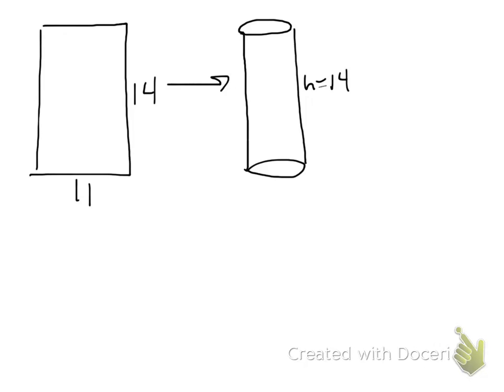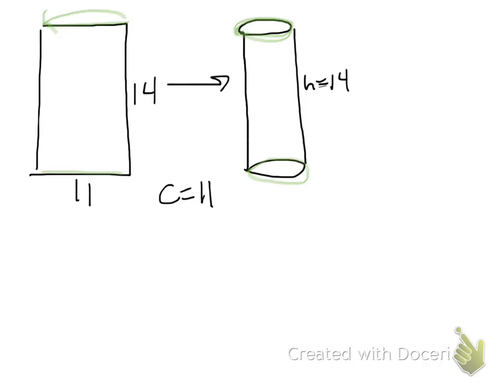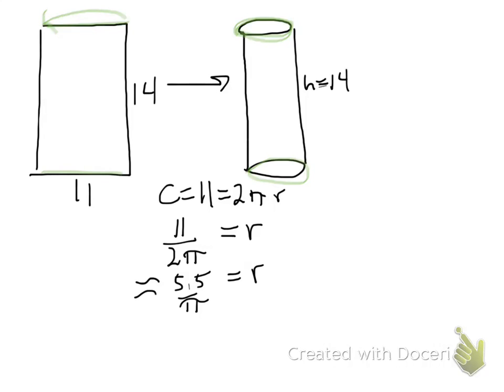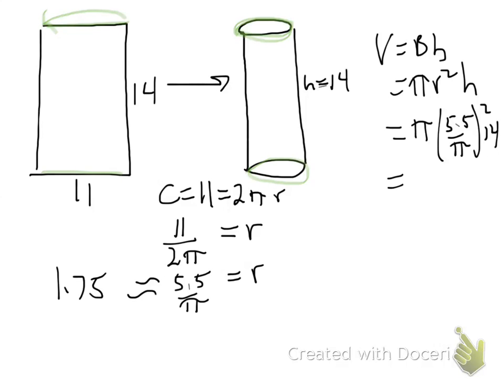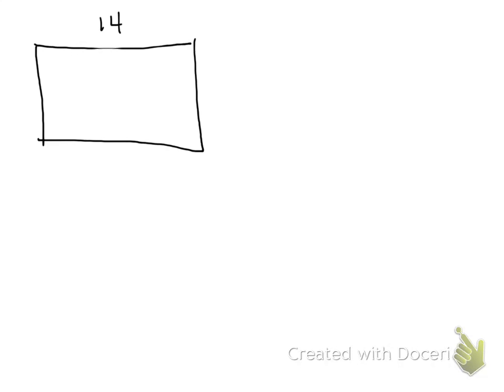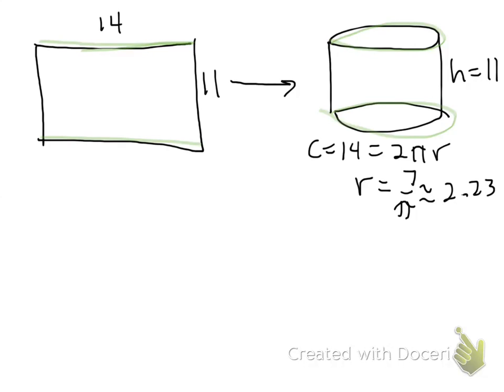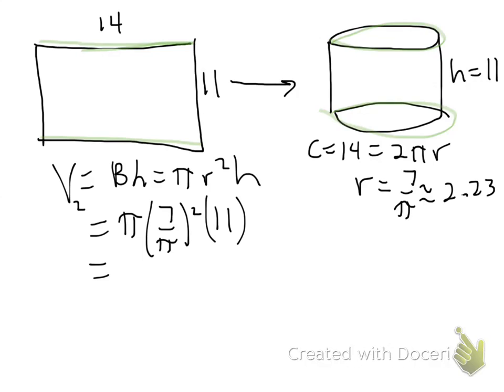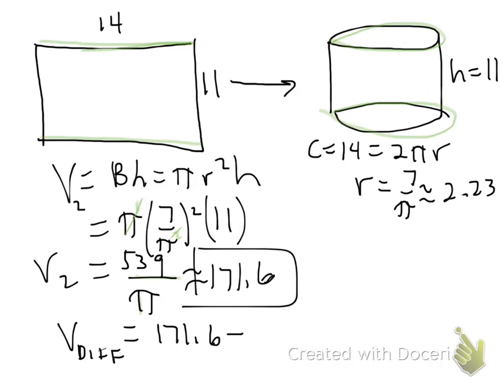Surface Area Volume Test Corrections Q25